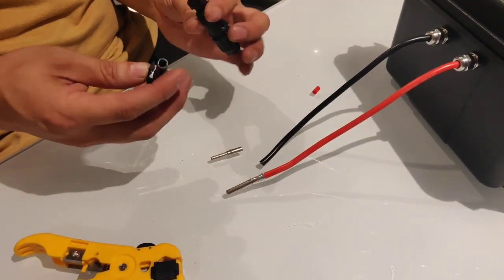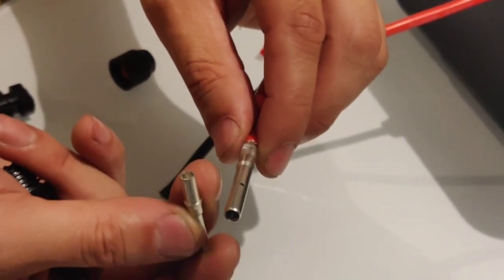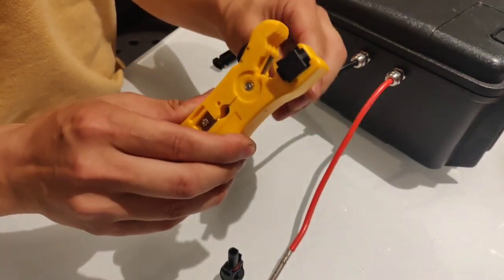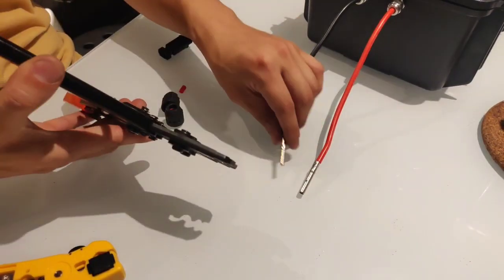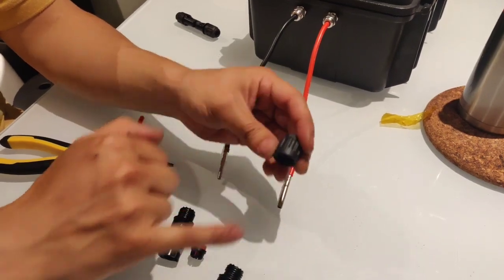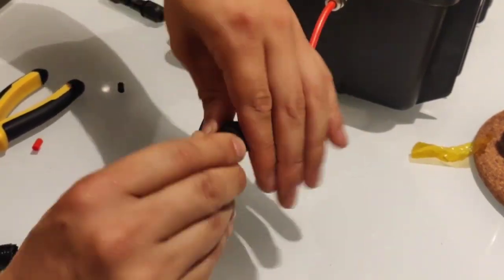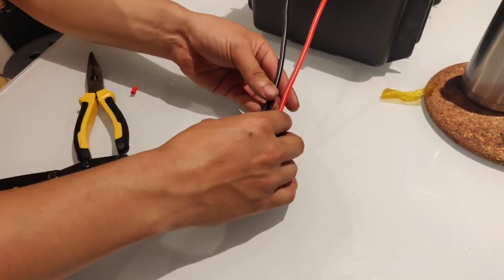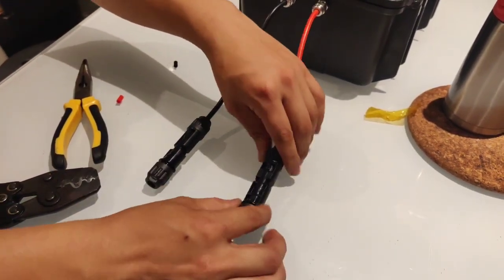Fpv-Power: How to terminate our waterproof connectors